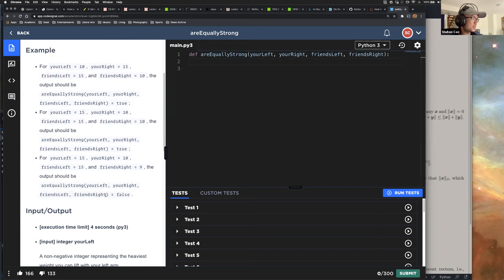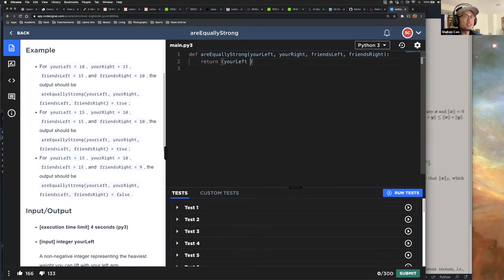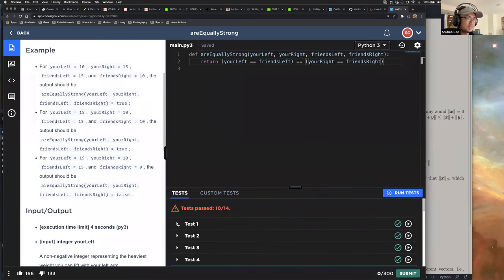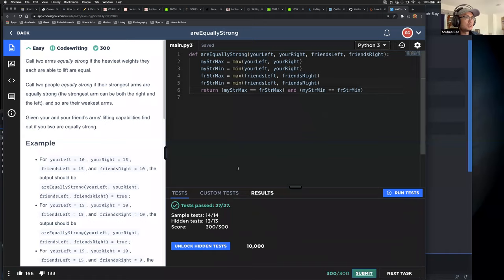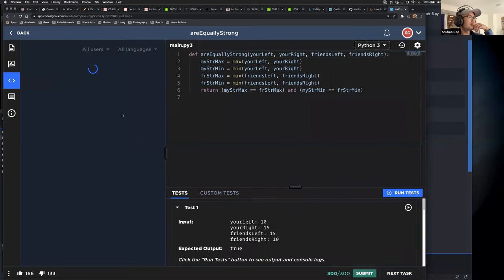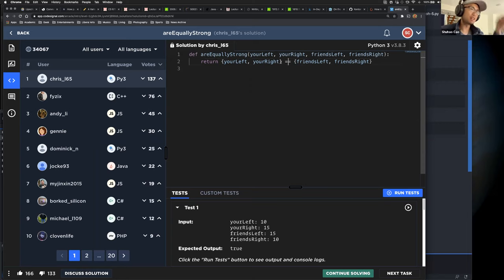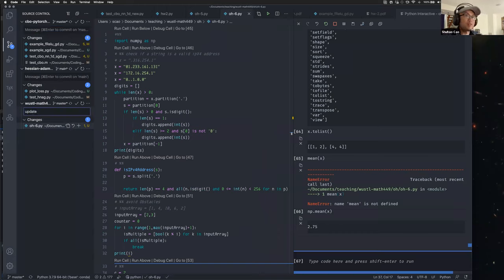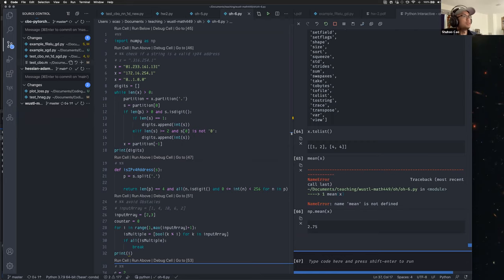Learn beginner Python with me: live streaming problem solving on codesignal Oct 15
0:00 Beginning of video
1:20 Reverse parenthesis
3:22 Equally strong
9:20 Explaining set in Python
11:04 Array maximum difference
13:24 IPv4 address
34:52 Avoid obstacles
53:24 Box blur